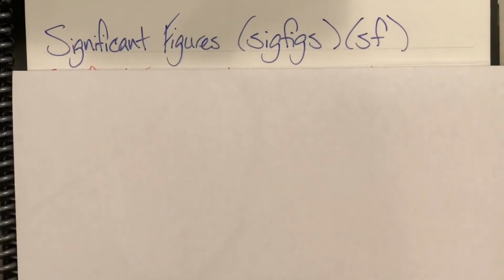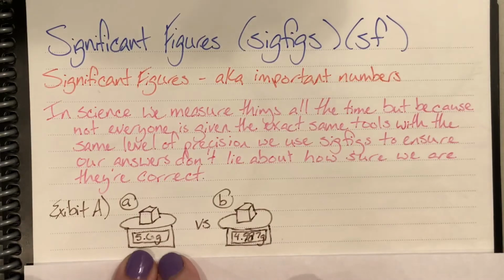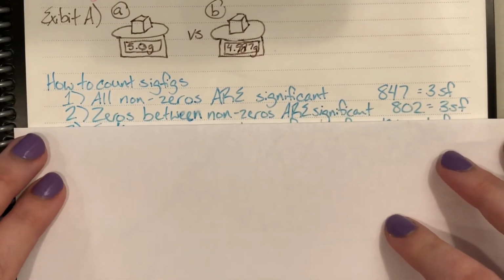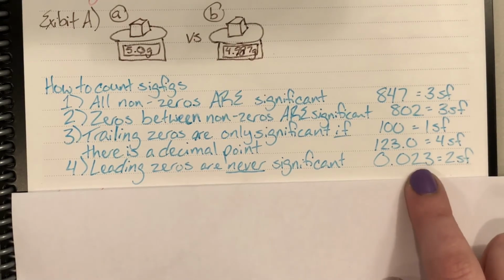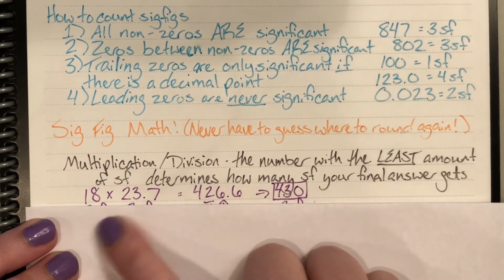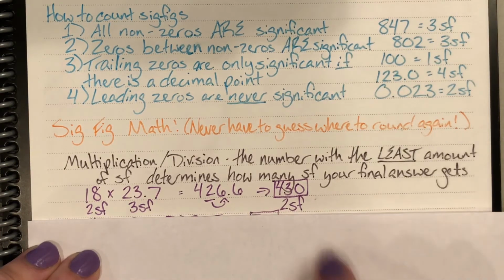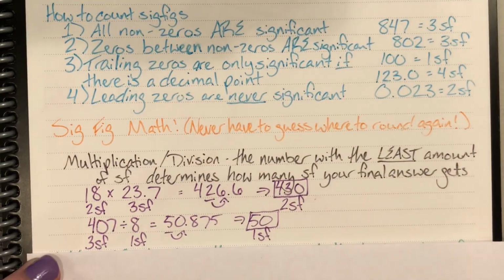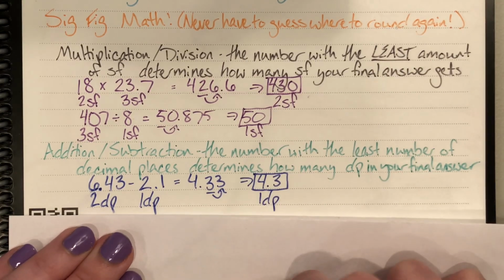Significant Figures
Significant Figures sig figs how to count sig figs and how to maintain the appropriate amount when doing math